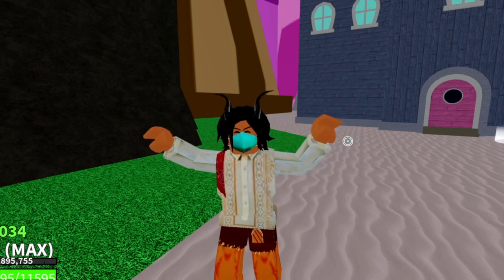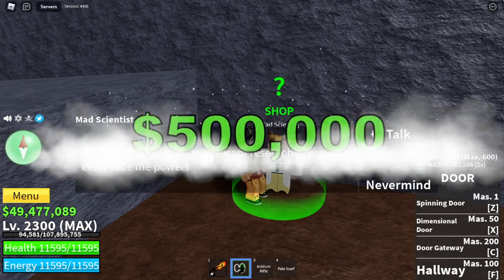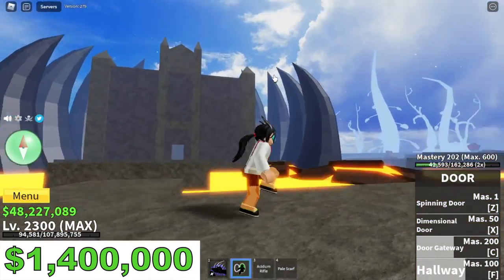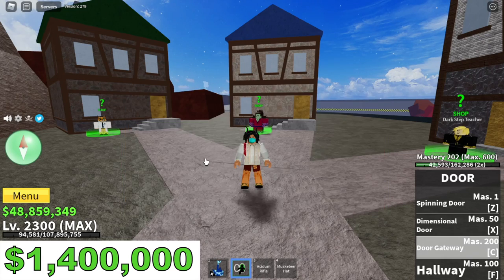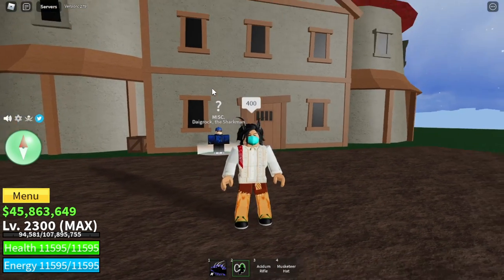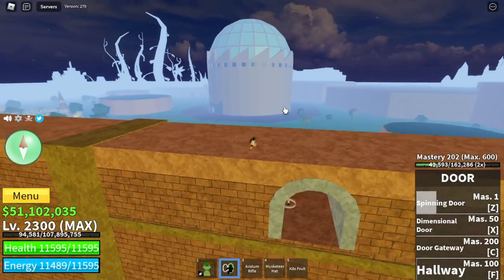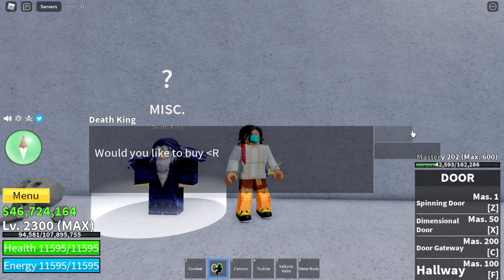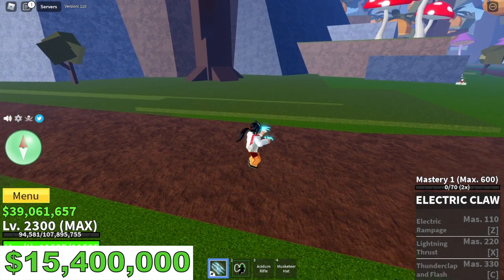I Spent $15,000,000+ to Unlock All FightStyles in BLoxfruits | Roblox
15,400,000 spent to unlock All fightstyles unlocked in Bloxfruits Roblox.